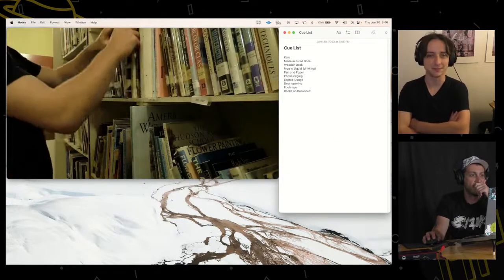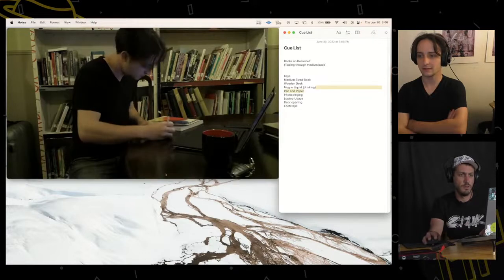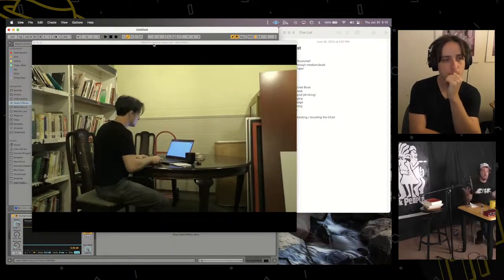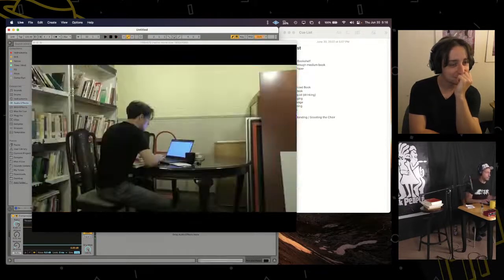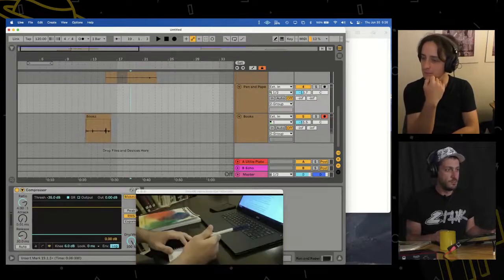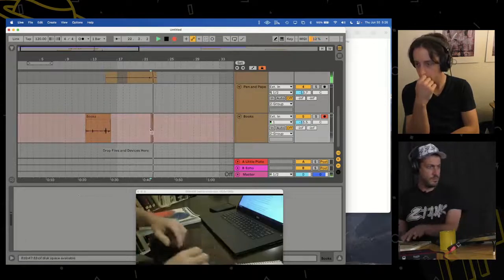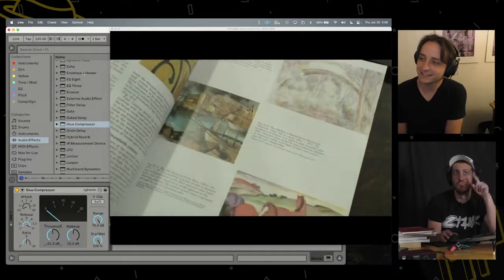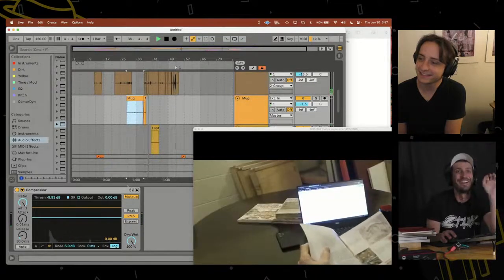MARZ LIVE: Basics of FOLEY ART! (PART 1)